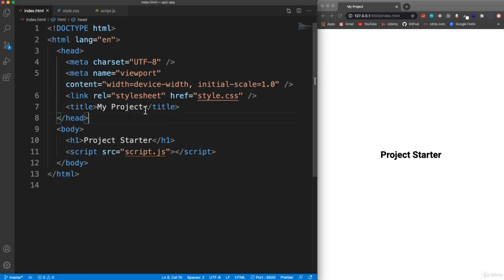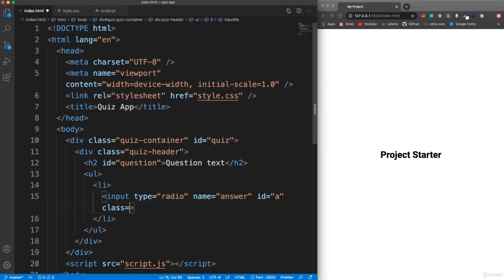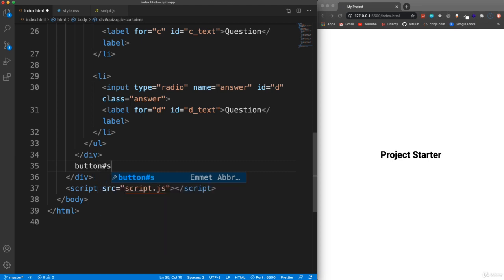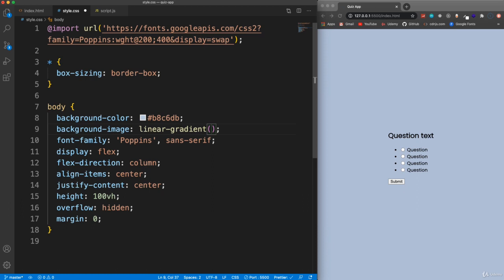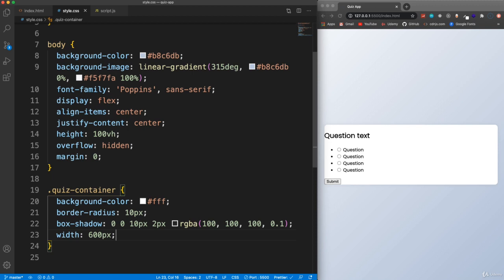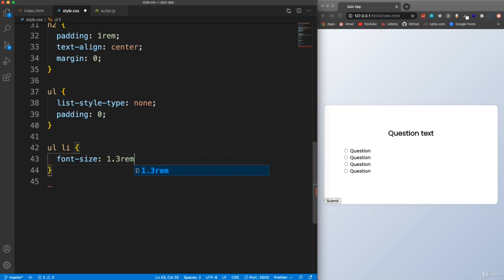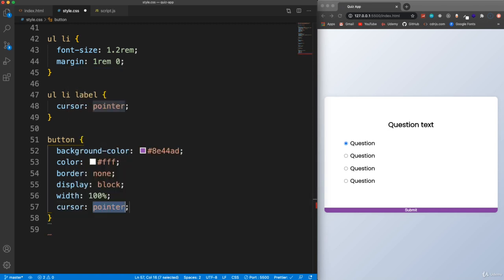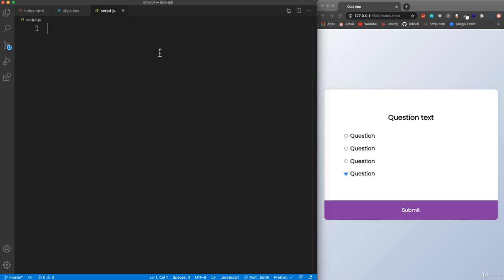The Ultimate JavaScript Quiz App || part-2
Welcome to the Ultimate JavaScript Quiz App! Are you ready to put your JavaScript knowledge to the test? Whether you're a beginner looking to learn or an experienced developer wanting to sharpen your skills, this quiz app is perfect for you.

🚀 Features:

🧠 Challenging Questions: We've crafted a wide range of JavaScript questions that cover everything from basics to advanced concepts.
⏱️ Timed Mode: Race against the clock and see how quickly you can answer each question.
🏆 Leaderboards: Compete with friends and other JavaScript enthusiasts to see who's the ultimate coder.
🎯 Topic Categories: Choose from different categories like variables, functions, DOM manipulation, and more.
💡 Explanations: Get detailed explanations for each question to learn and improve.
🌟 Progress Tracking: Monitor your progress and see how you're improving over time.
Whether you're studying for a coding interview or just want to have fun while learning JavaScript, our quiz app has you covered. It's suitable for all skill levels, so whether you're a JavaScript newbie or a seasoned pro, you'll find something challenging and exciting here.

Don't miss out on the opportunity to level up your JavaScript skills while having a blast! Hit that "Play" button and embark on a coding adventure. Share your scores, challenge your friends, and let's see who's the JavaScript master! 🔥

Get started now and become a JavaScript ninja! 💻🥷